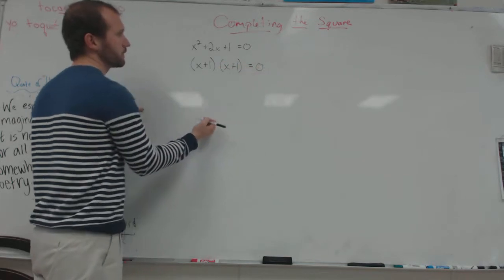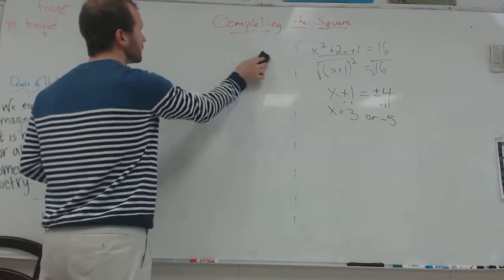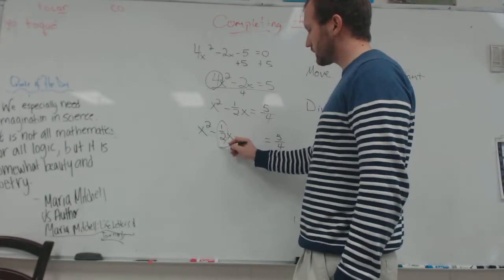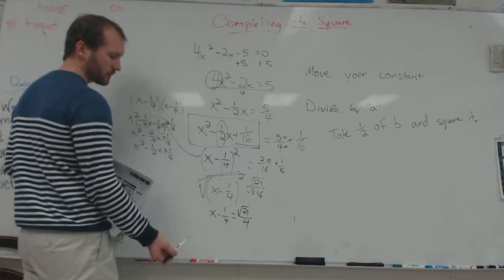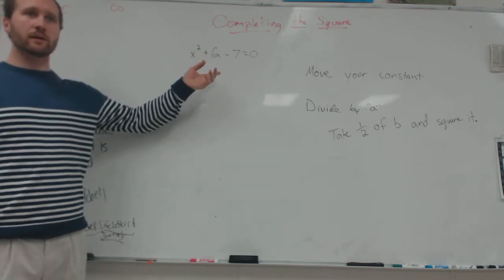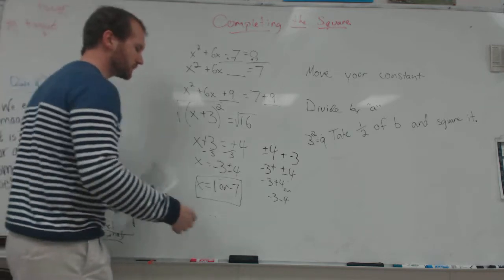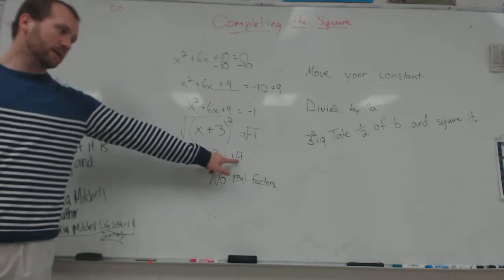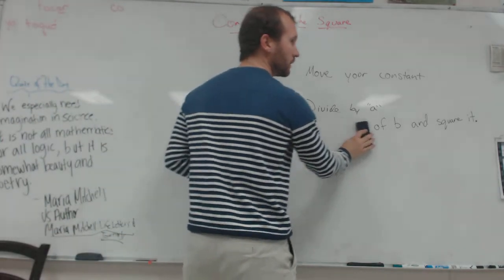2 3 Nate Completing the Square